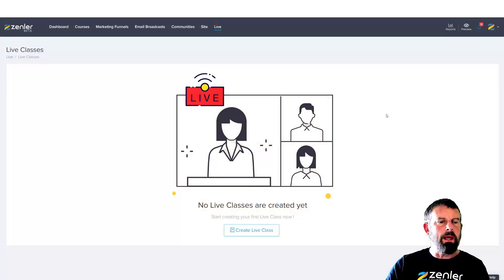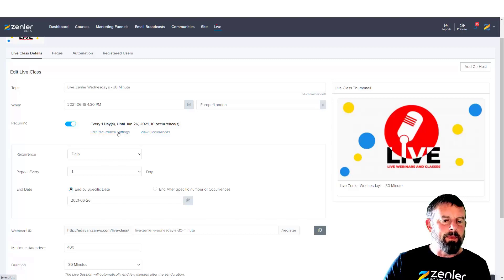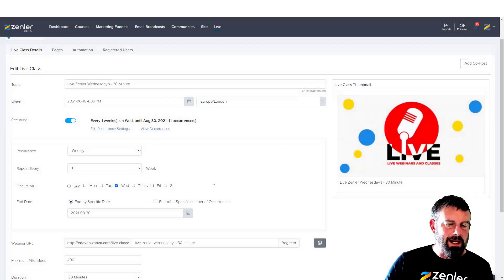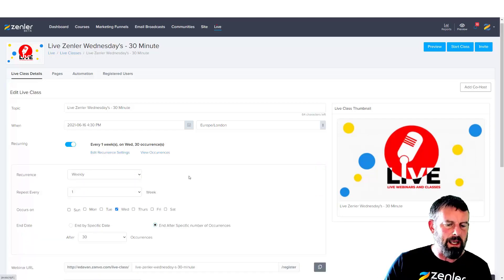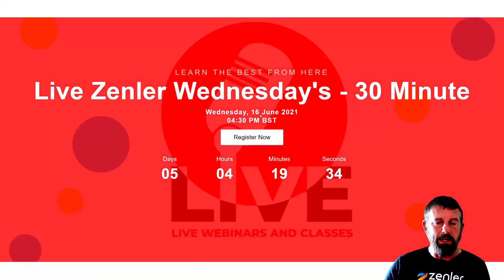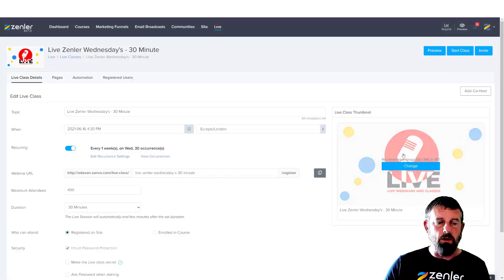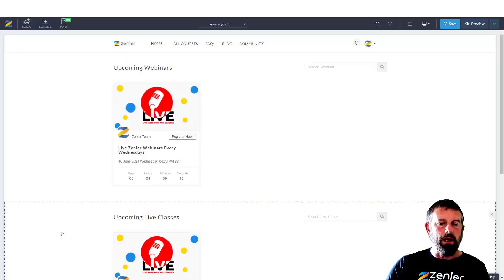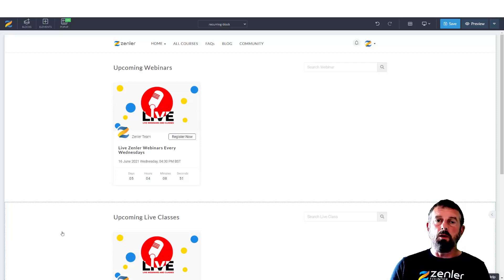Feature Release - Recurring Live classes and Interactive Webinars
We are super excited to announce the availability of Recurring Live Classes/Live Interactive Webinars in NZ.

👉 Earlier it was not possible to create recurring Live Classes/Webinars. This was the hugely popular ask from NZ Live users and many users still kept their Zoom subscriptions due to this.

Not anymore, now you can create live recurring classes!

✅ Make Live Class or Live Interactive Webinar to Recurring
Once someone books spot on Recurring they can access all the recurring sessions using the same link without additional registrations/booking
✅ Daily/Monthly/Weekly Recurring Option
✅ Repeat: every x day/month/week
✅ Weekly: Occur on what day of the week
✅ Monthly: Occurs on day x of the month
✅ End Recurring on a specific date
✅ End Recurring after a number of occurrences
✅ Up to 30 occurrences allowed.
✅ View & Edit Recurring Schedule
✅ Delete any sessions from the schedule if you cannot do a particular session
✅ Add a new session into the schedule
✅ Automations: Apply to All Occurrences toggle if you want to send the same automation/email for all occurrences eg starting in 1-hour reminder.